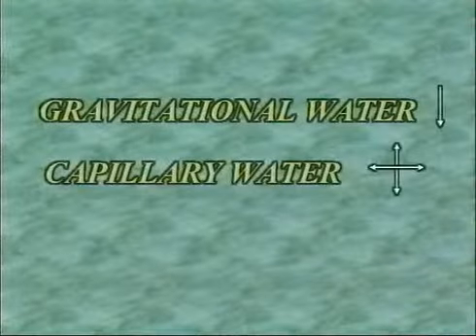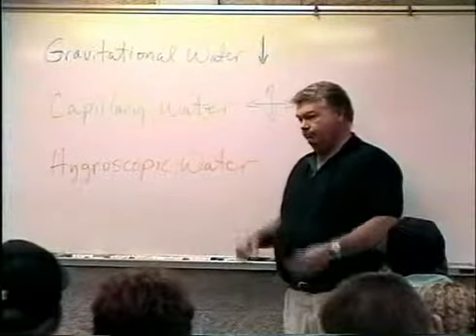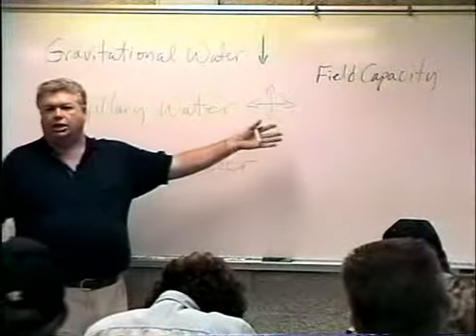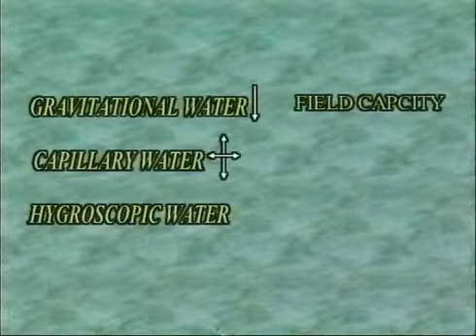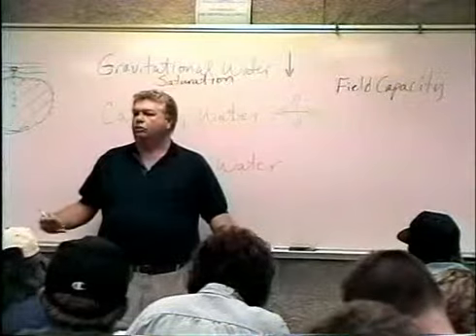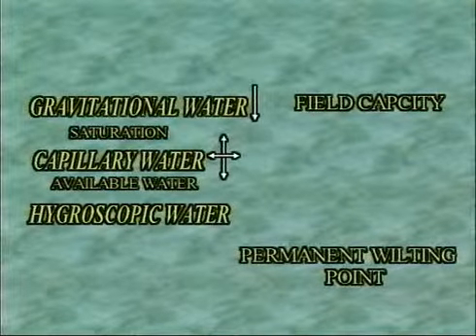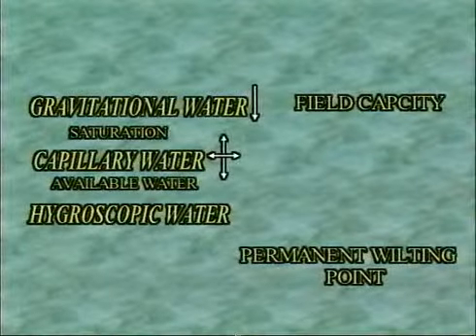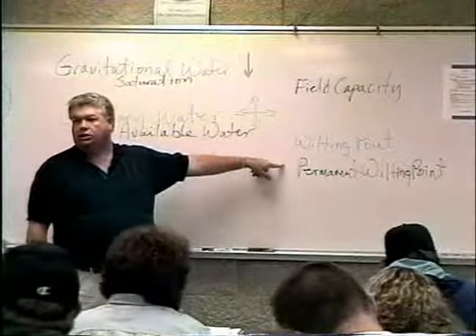WMGT112 15 14 Soils14